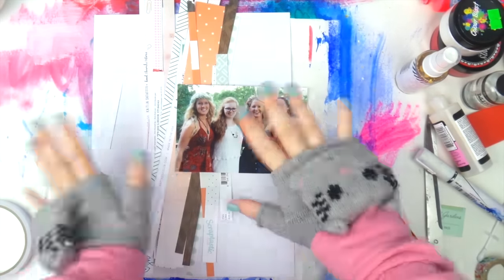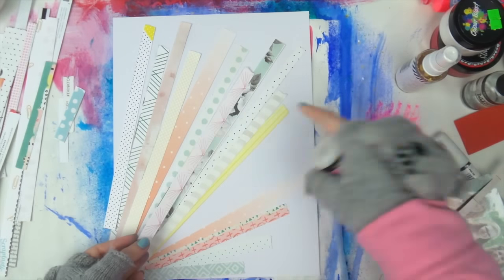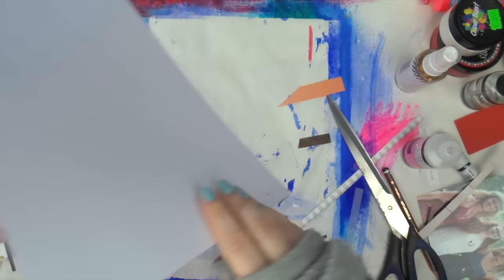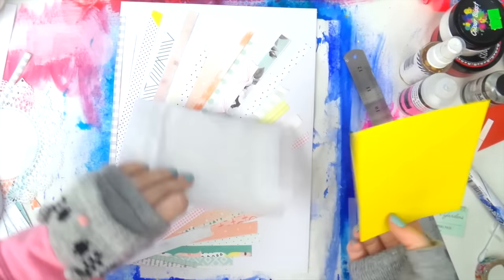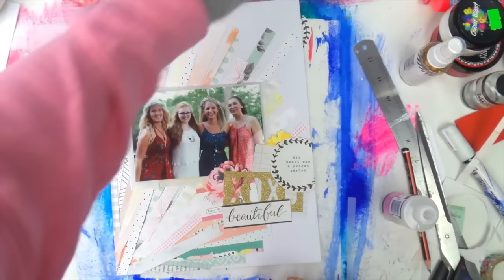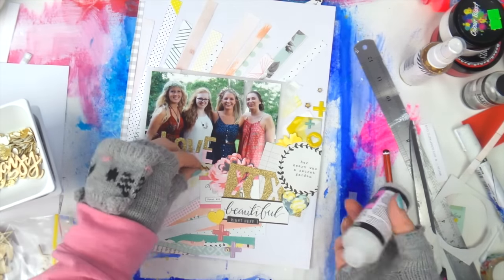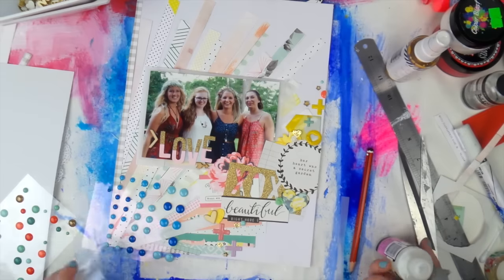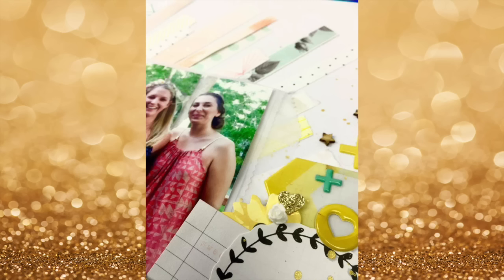How To ~ Use Up Manufacturing Strips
Inkie Quill
Australia